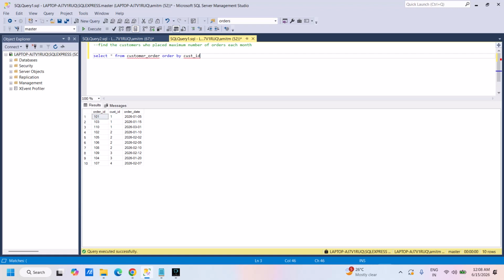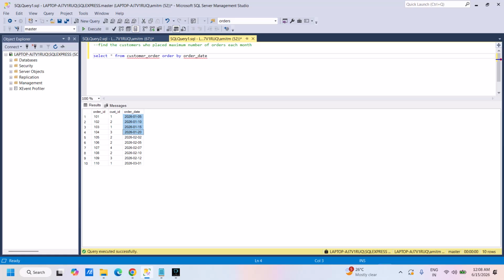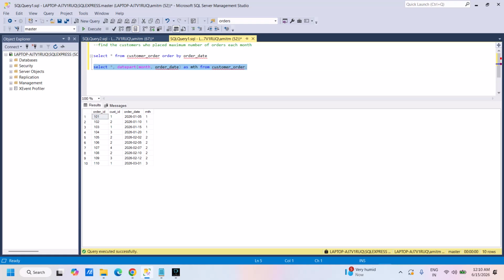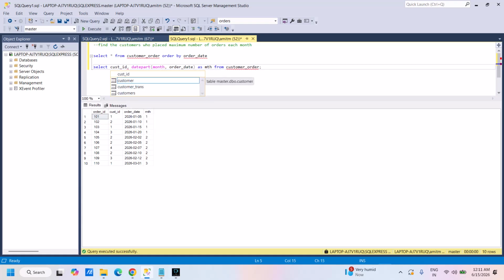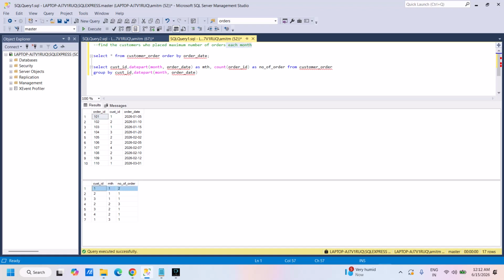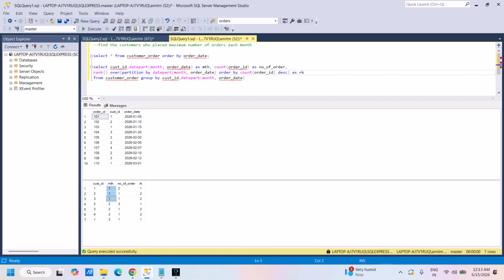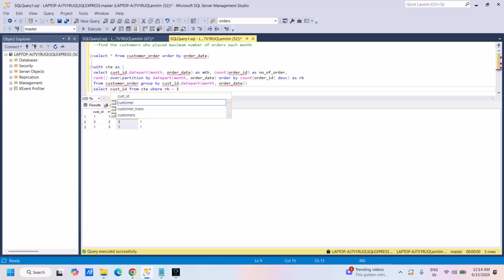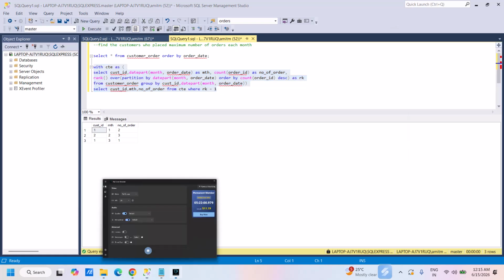SQL Query | Find customers who placed maximum number of orders per month | How to write SQL query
create table customer_order(
order_id int,
cust_id int,
order_date date